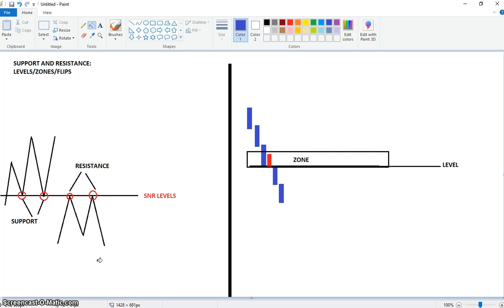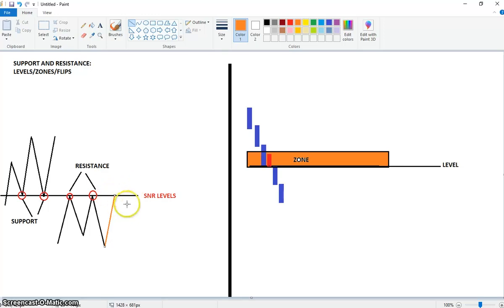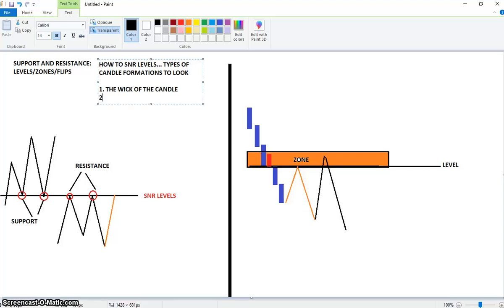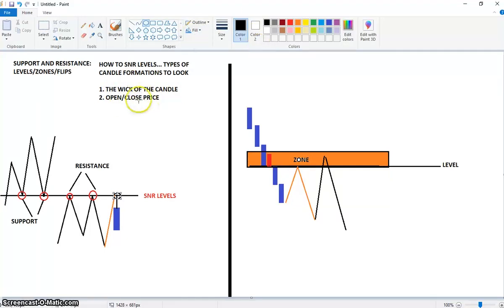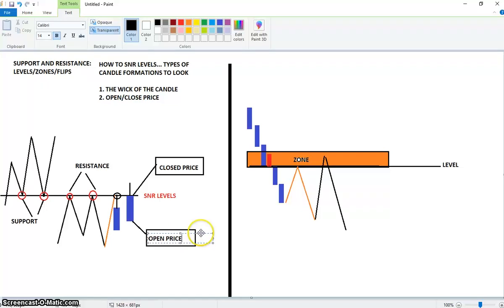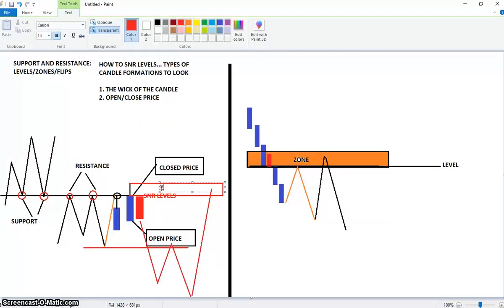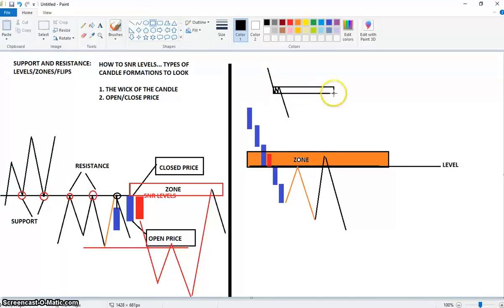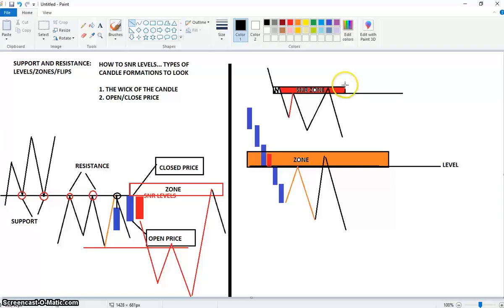SUPPORT AND RESISTANCE - Part 1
Today we are looking at Support and Resistance for beginners in Forex Today.

Start Trading with as Low as $2 Now